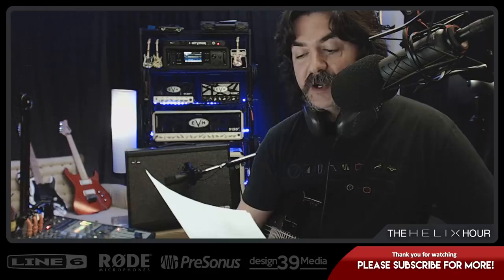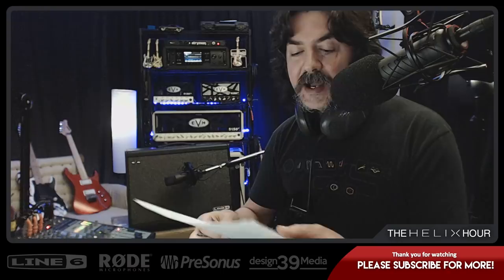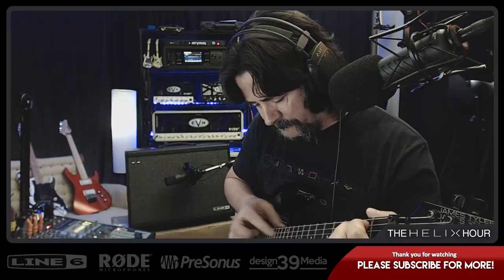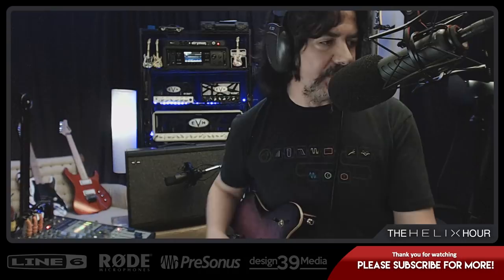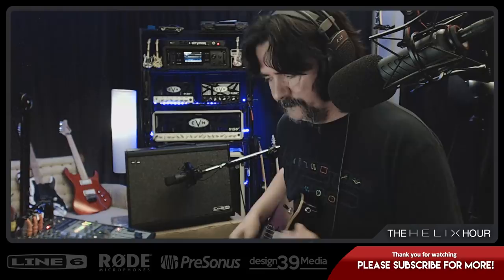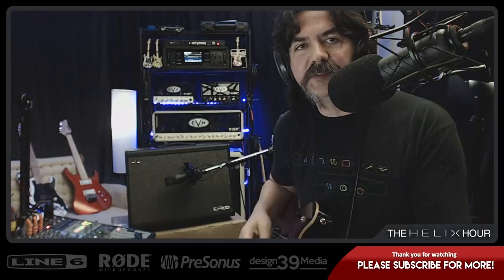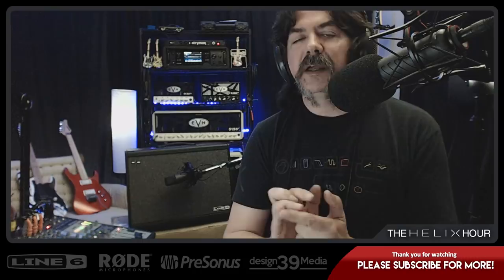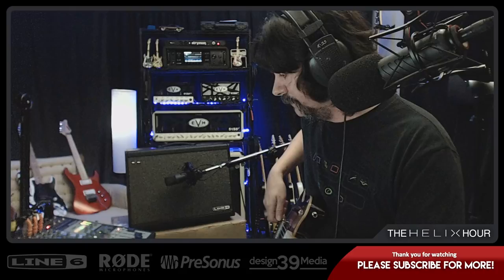Line 6 Powercab 112 Plus Live Demo & Discussion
In this live broadcast I give you a look at the new Powercab 112 Plus active guitar speaker system for amp modellers.

I will run through some FLAT settings (FRFR) and then get into the various speaker models you can choose from.

This is just the 1st part of many full length demos I will be doing on the Powercab 112 Plus.

If you enjoyed this content, please consider giving it a Thumbs Up!

• Brad Peddle
• Carlo Santin
• George Karapouloutidis
• Thomas Santiago
• Todd Chambers
• Richard Henry
• Cloreen Baconskin

✅  Fan Mail / Unboxings / Demo Products:

📨 Want to send me items to unbox and/or demo on the show?

Mail to:
EVH Gear TV
Ridgetown Ontario
N0P 2C0
Canada